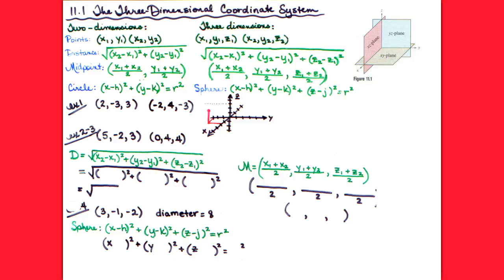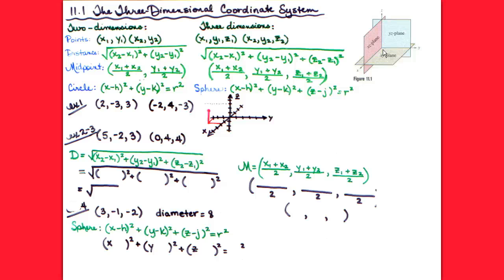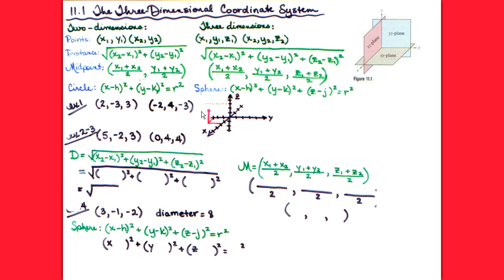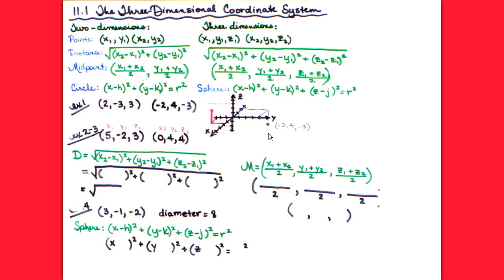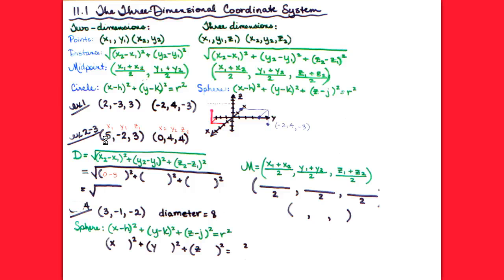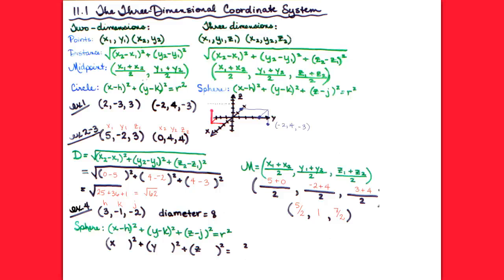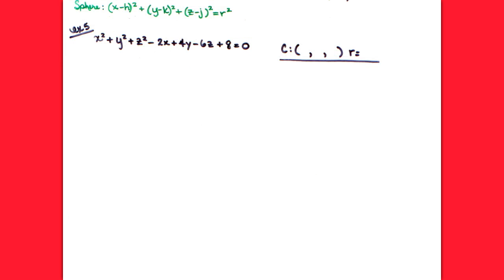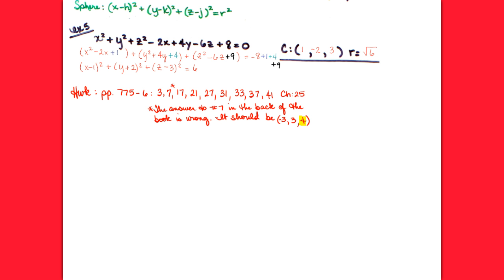Precal 11.1 The Three-Dimensional Coordinate System